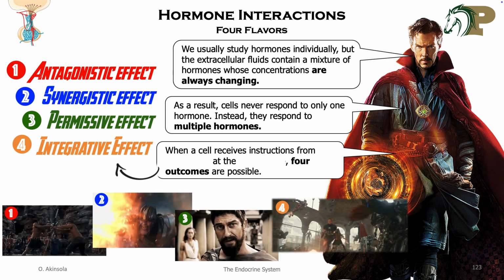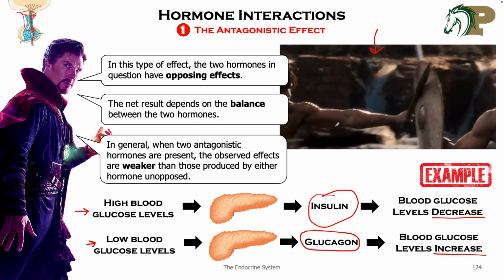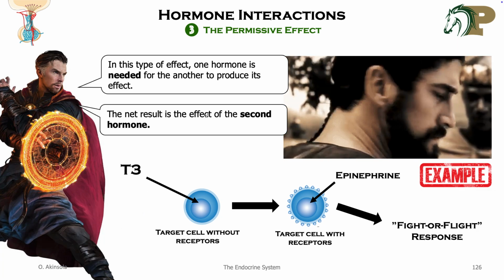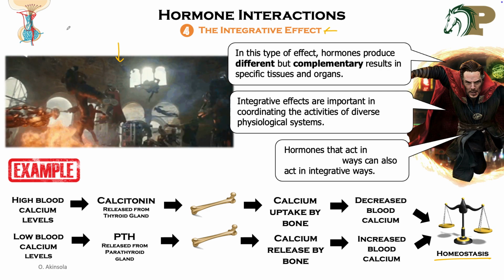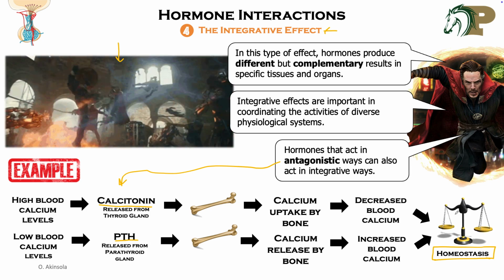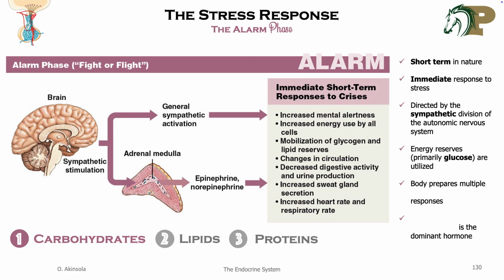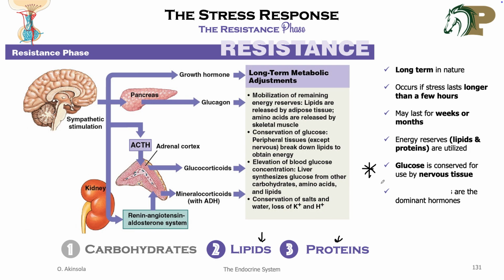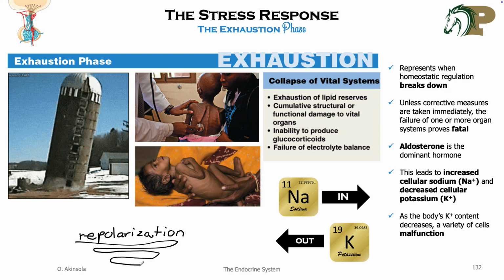A&P II - Chapter 18 - The Endocrine System (Part 8)